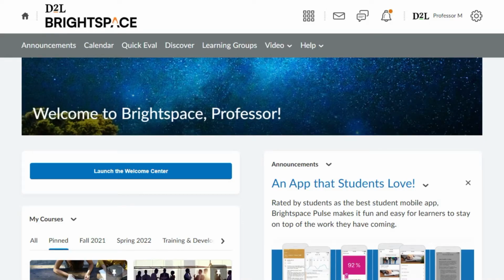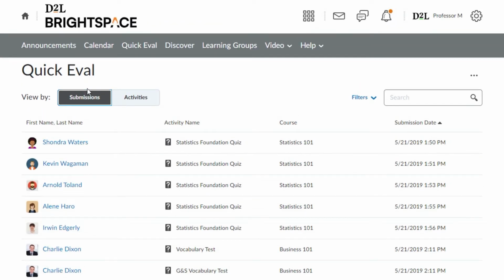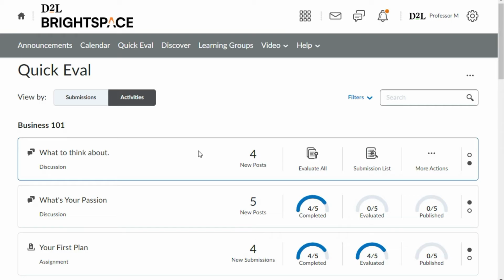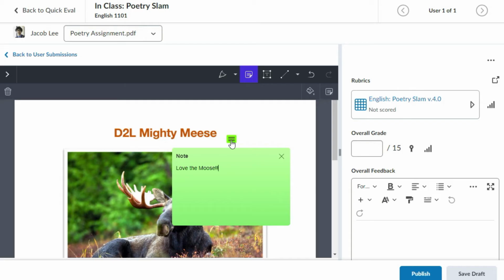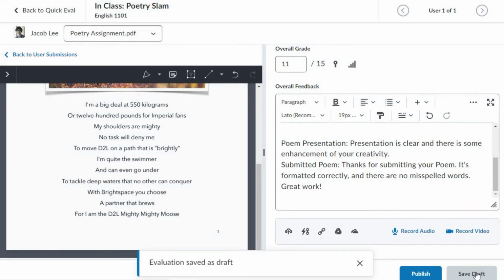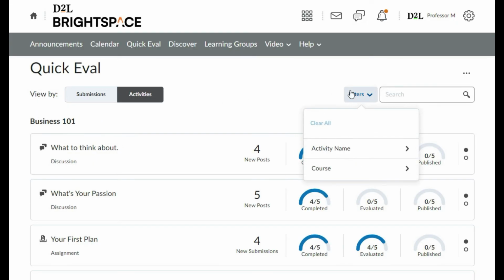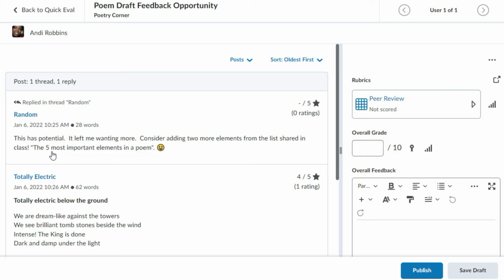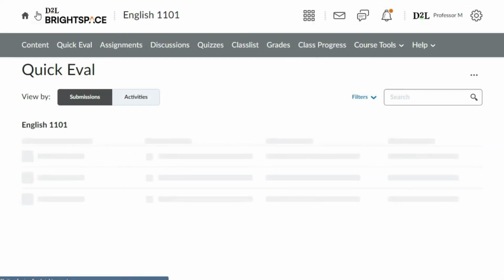Grading in Brightspace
This video explains how grading works in Brightspace.